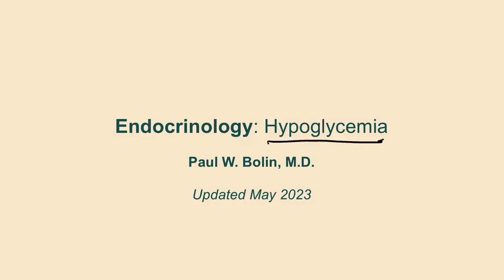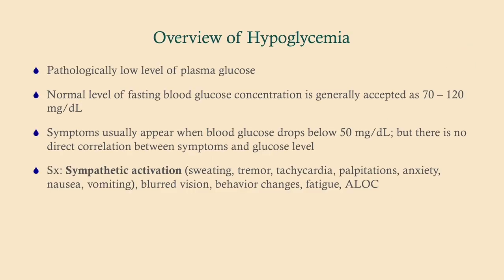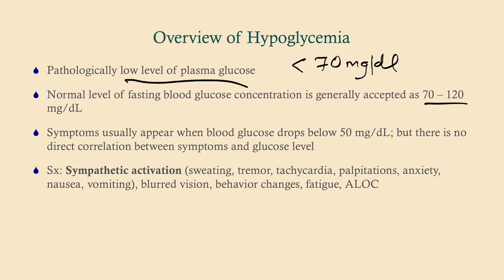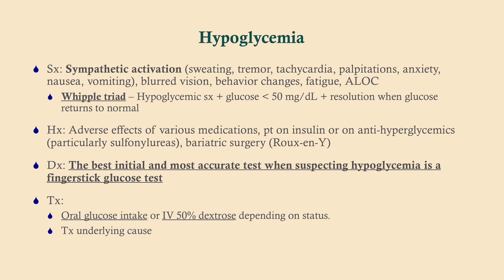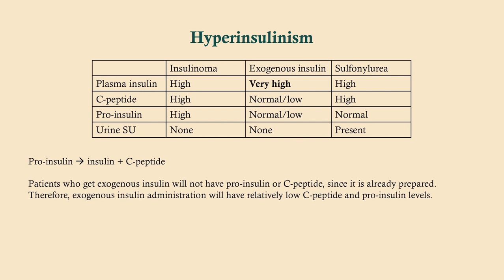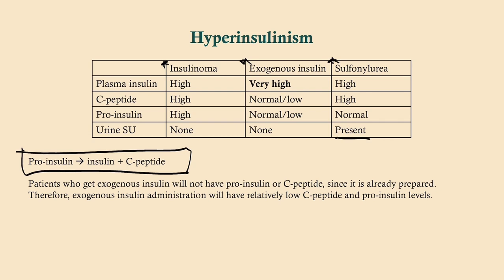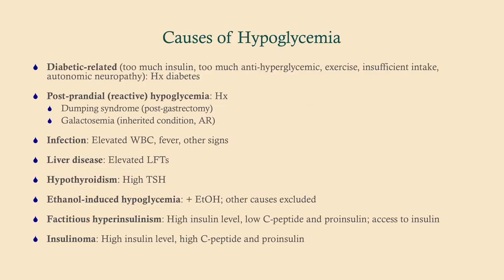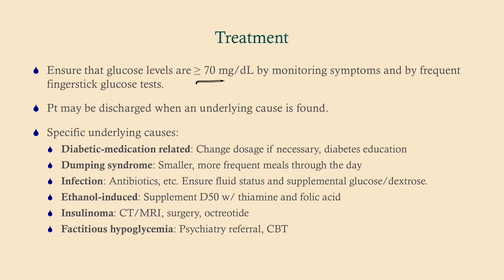Hypoglycemia (updated 2023) - CRASH! Medical Review Series